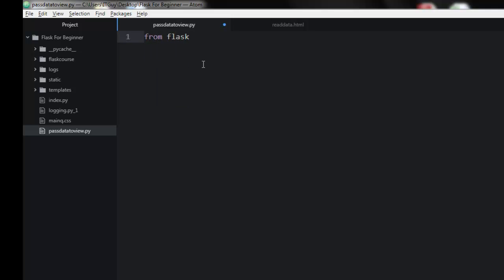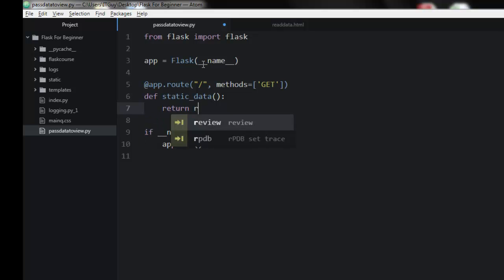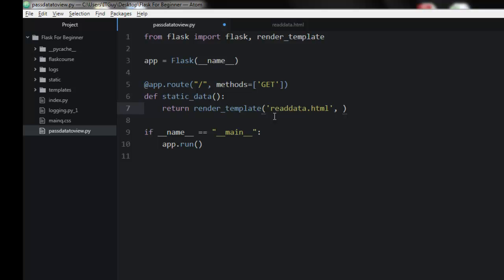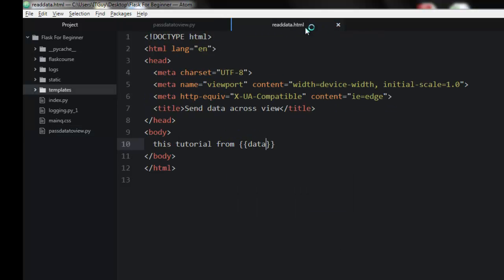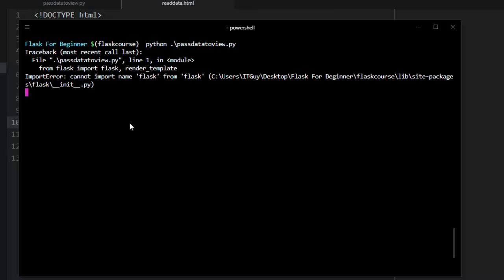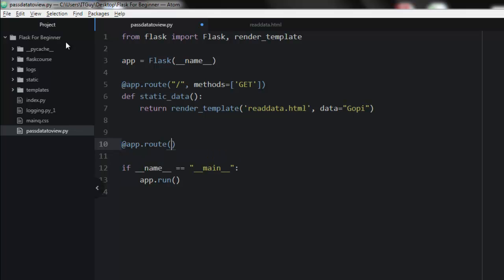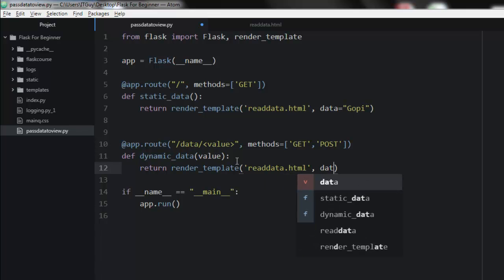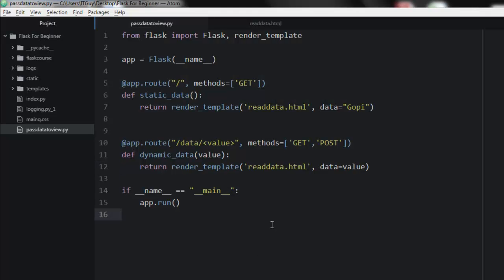Flask Tutorial | HTML Templates | Python | Lets Compete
Learn to use HTML templates in flask API's data

If you’d like to talk, I’d love to hear from you. I try my best to reply to things ASAP.